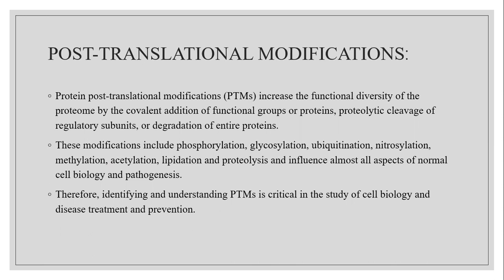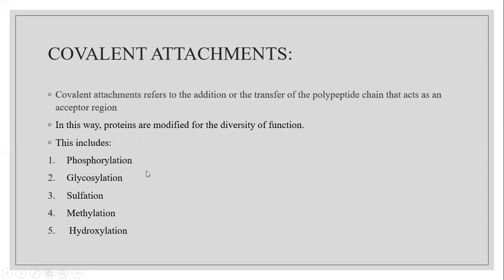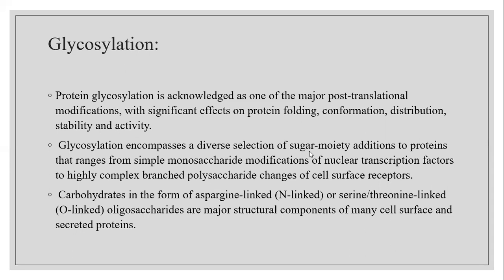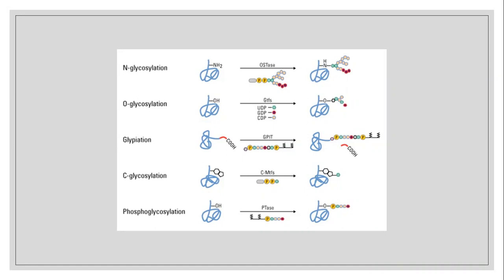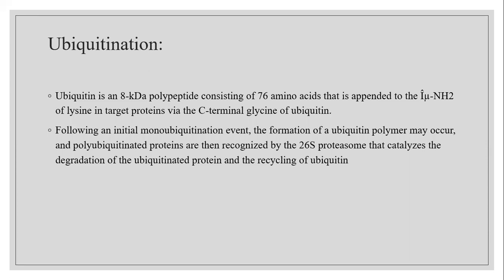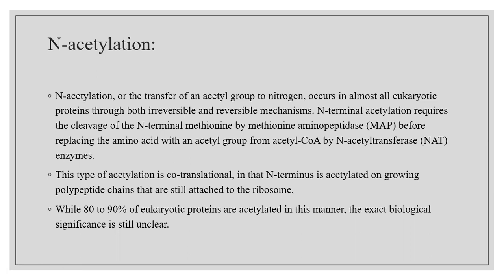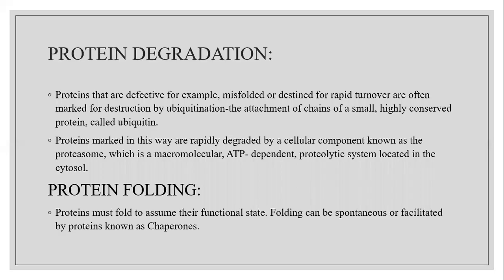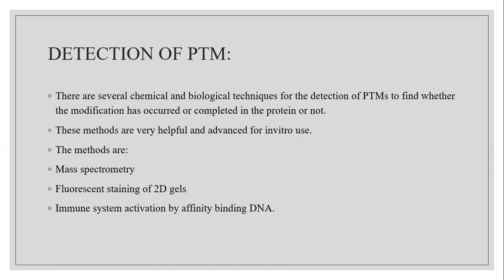Post Translational Modifications